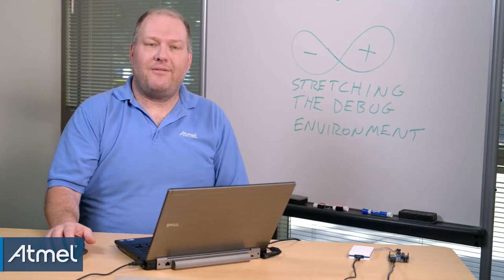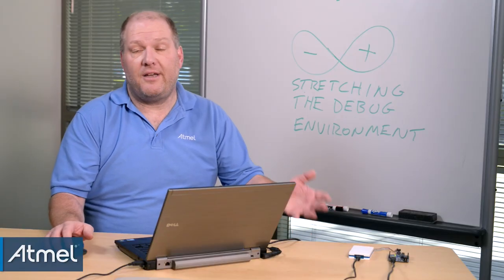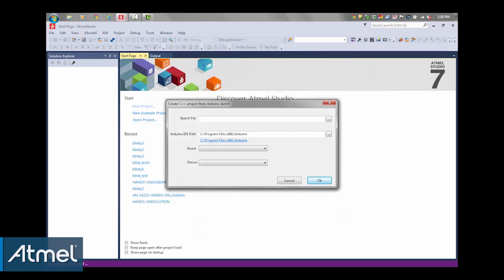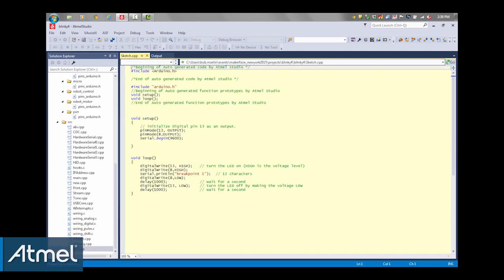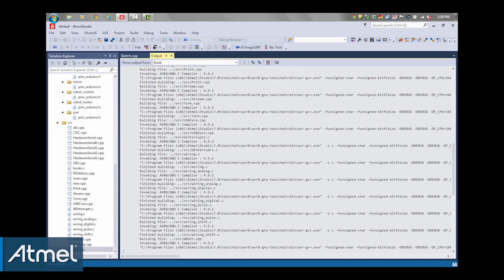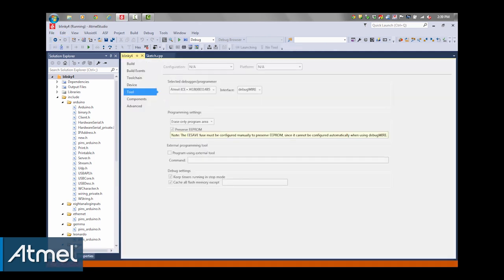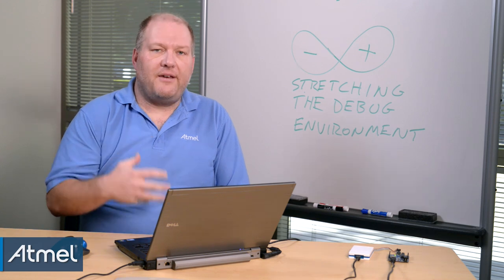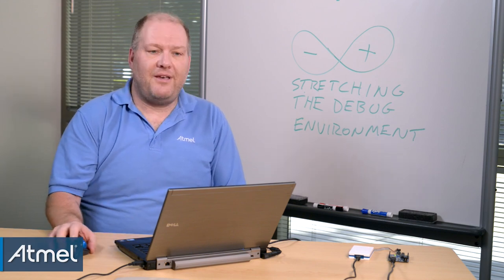Importing Arduino Sketches Into Atmel Studio 7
Atmel’s resident Wizard of Make Bob Martin shows how simple it is to import your Arduino sketches into the new Atmel Studio 7. Your sketch, including any libraries it references, will be imported into Studio 7 as a C++ project. Once imported, you can leverage the full capabilities of Studio 7 to fine-tune and debug your design. Atmel Studio 7 fully supports the powerful embedded debugger on the Arduino Zero board. For other Arduino boards, shield-adapters that expose debug connectors are available, or switch to one of the many available Xplained-Mini/PRO boards to fully leverage the Atmel HW eco-system. Regardless of what you choose, you will surely make something amazing.